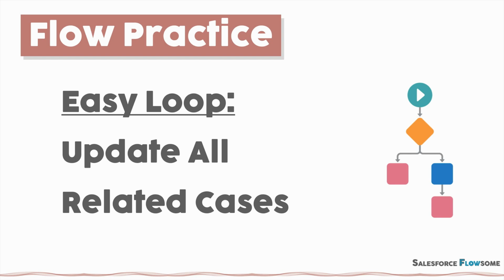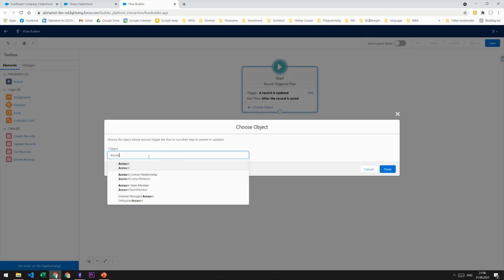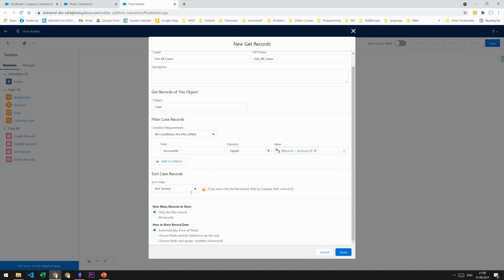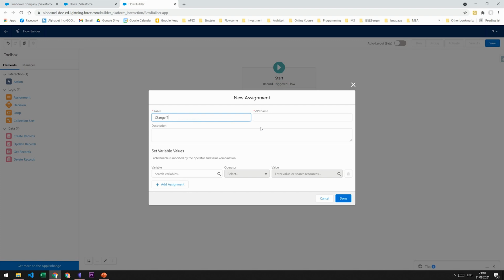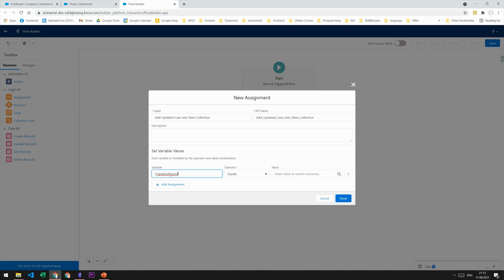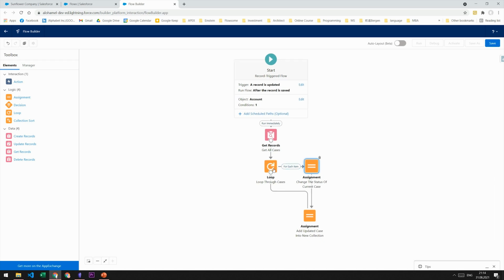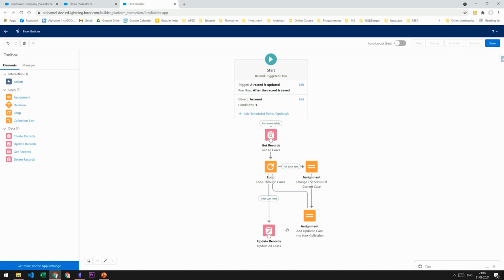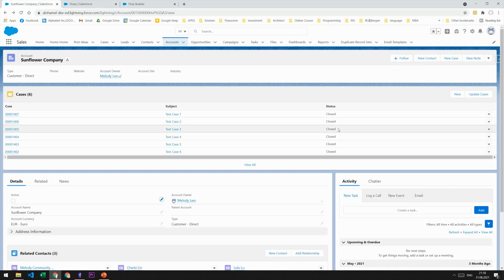【Flow】|【Practice】| Build Your First Loop Flow in 10 Minutes!